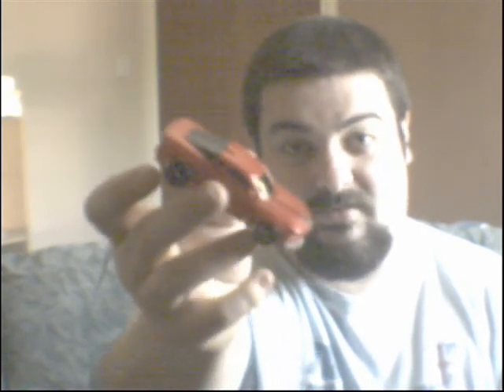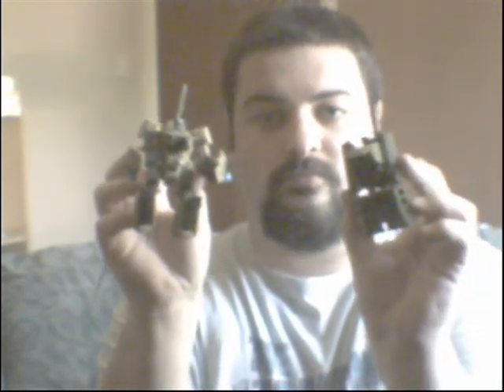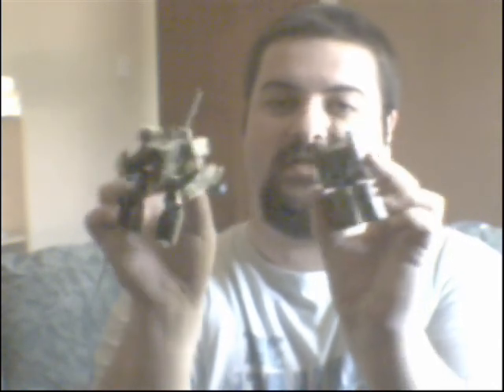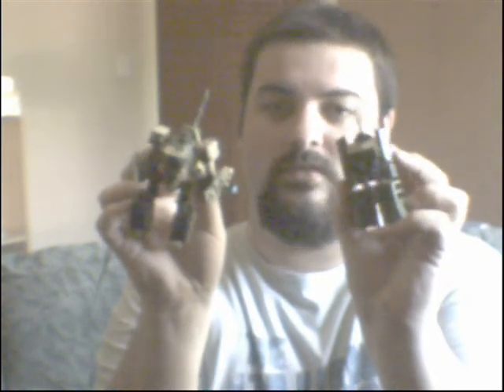Mint in Box: PCC Heavytread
Brainwashed Decepticons, Defective Minicons and Vangelesque imitations.

100 Internet Cookies to whoever gets where the minicon voice comes from!